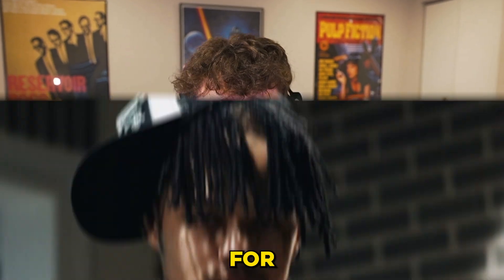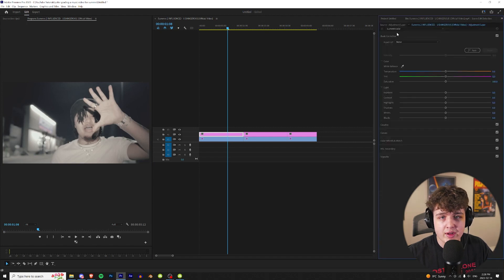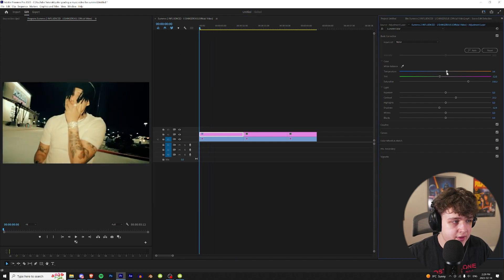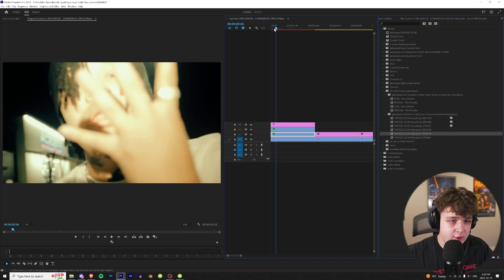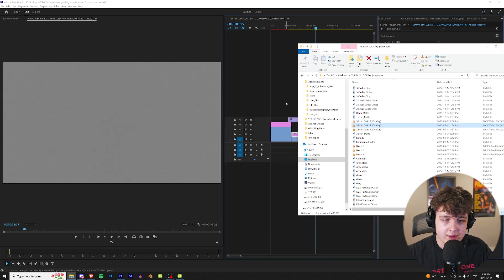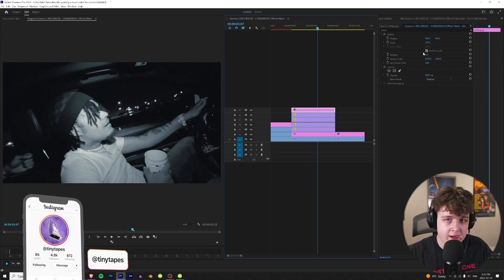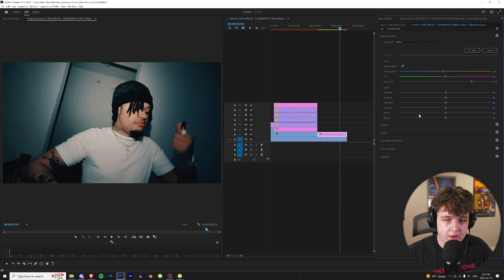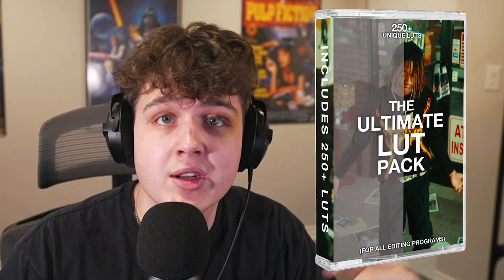Color Grading a Music Video for Summrs (Premiere Pro)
The Ultimate Lut Pack (used in video)